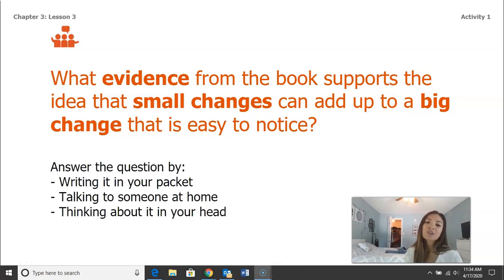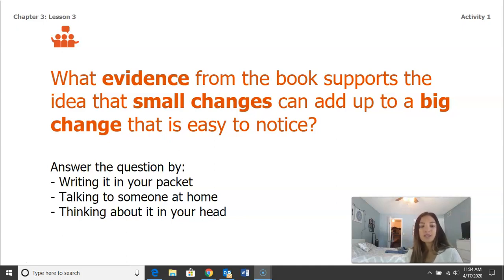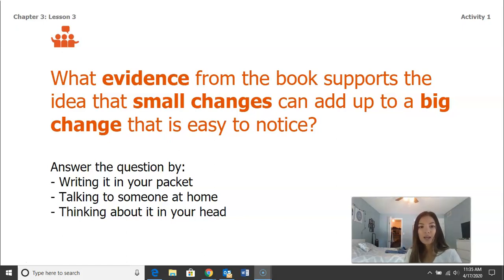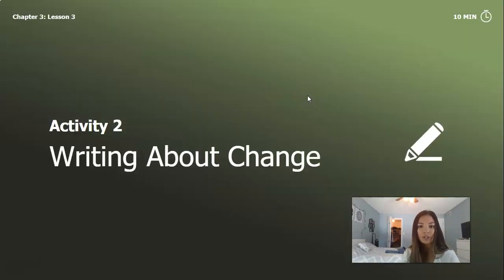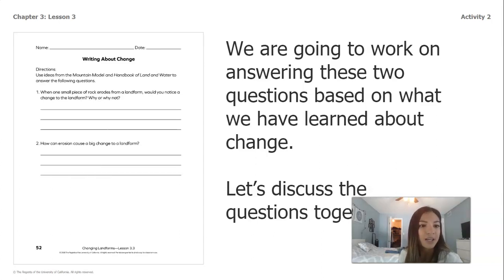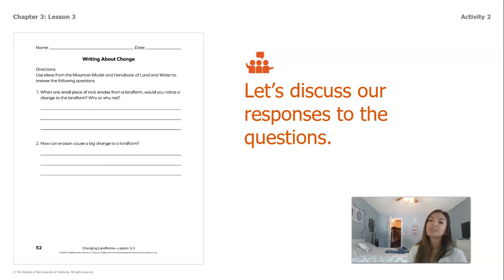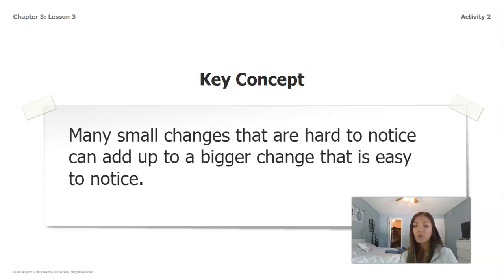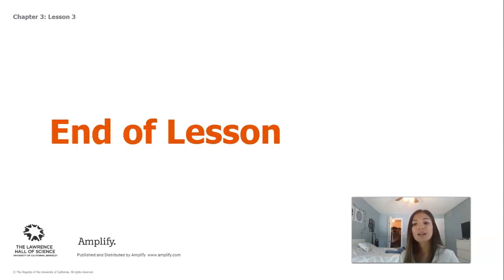Grade 2: Changing Landforms, Chapter 3, Lesson 3.3 (Part 2 of 2)